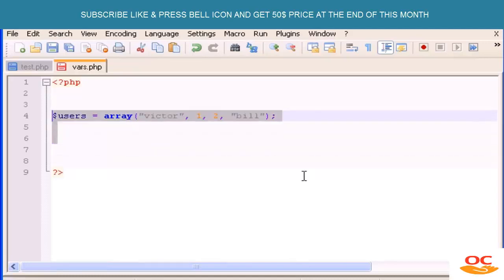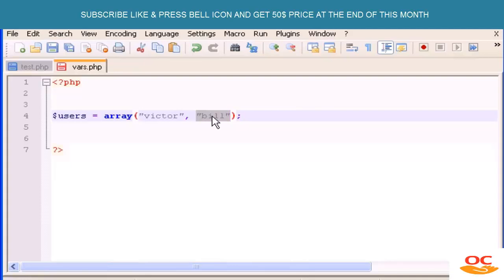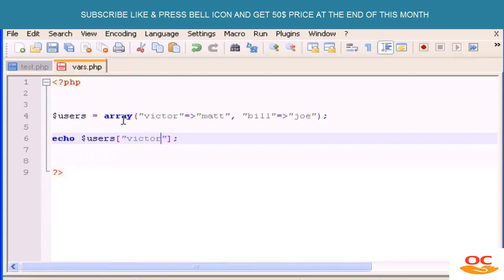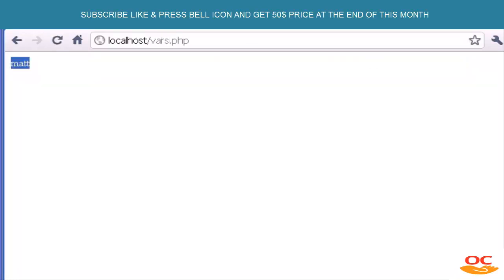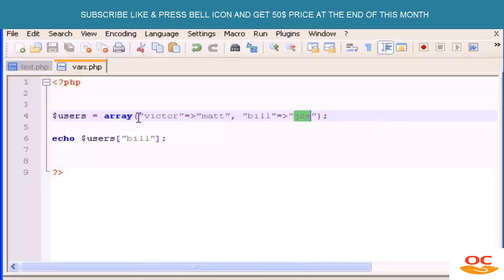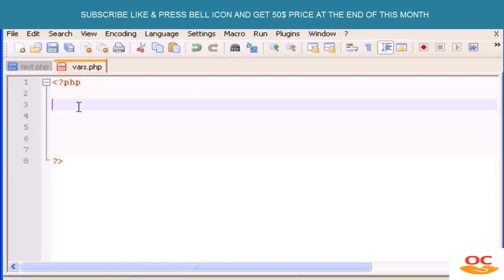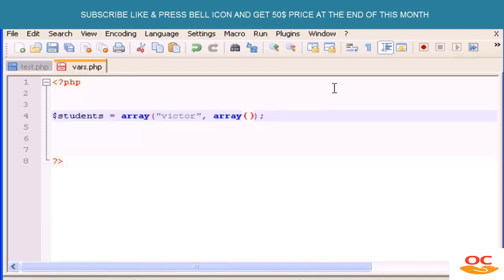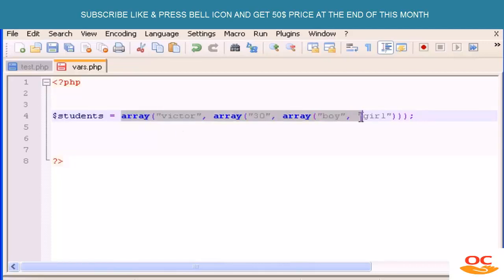Best And EASY WAY to implement multidimensional array in php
In this video i am going to teach you Best AND EASY Way to implement multidimensional array in php
for this first of all we all should know about Best Way to implement multidimensional array it means apply array in two dimensional way such as in the form of row and collums
link of previous video is as follow